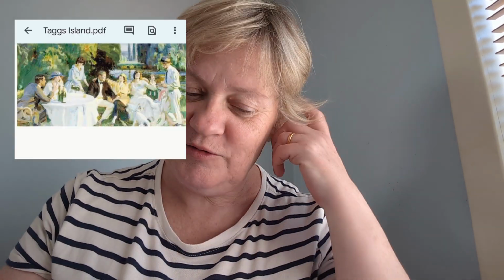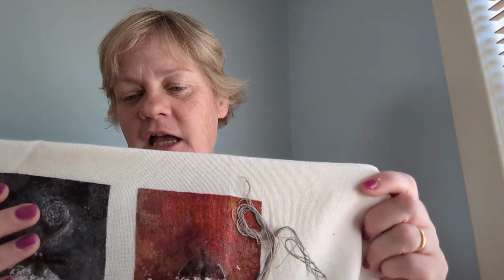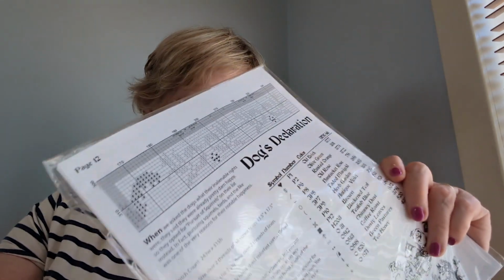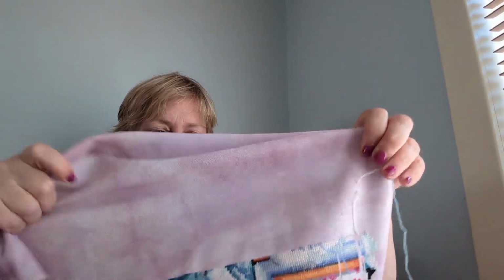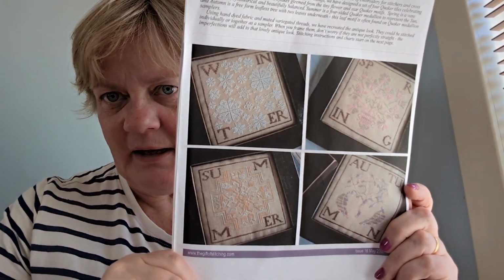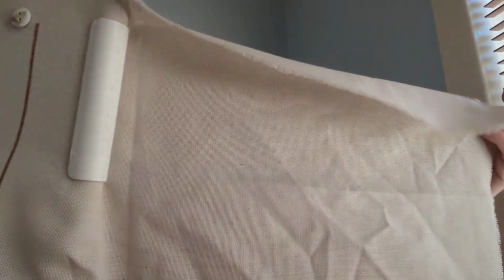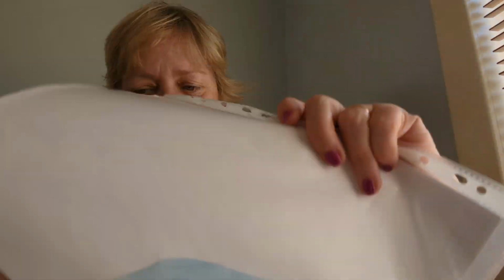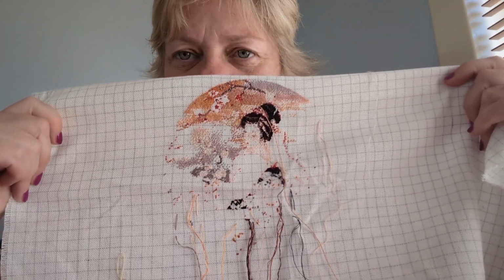WIP update - April 24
Wip update from April and a bit of May  24 and a little bit about Euro plan

Cartographica XL - Tilton Crafts
Mirabilila - Sleeping Princess
Taggs Island
Paradise - Love thy Thread
Gift of Stitching - Autumn quaker
Stitching Moon - Over Flam
HAED - Tsure Kame ornament